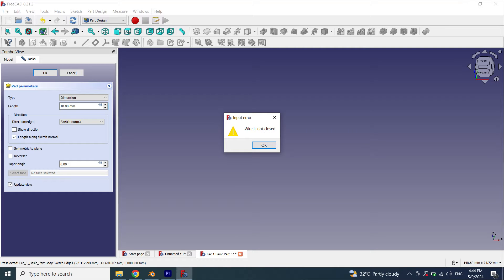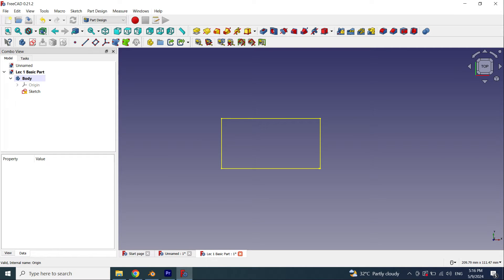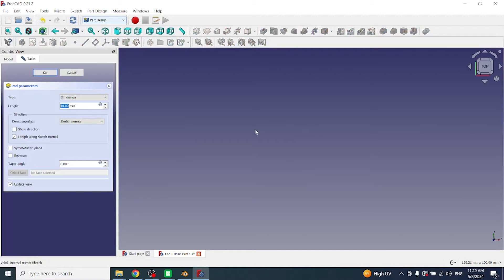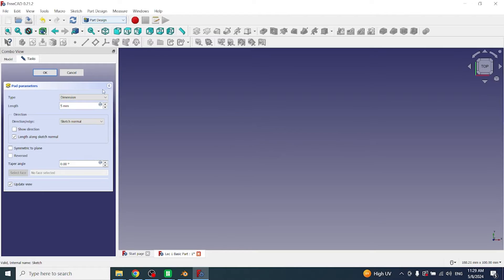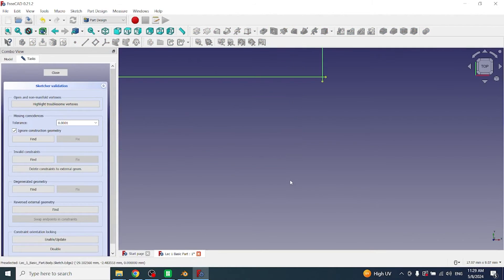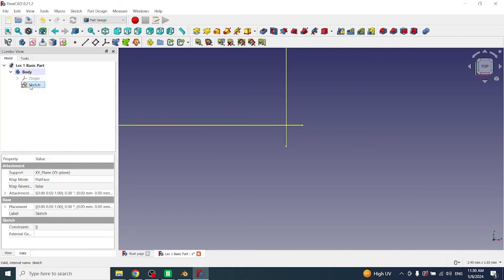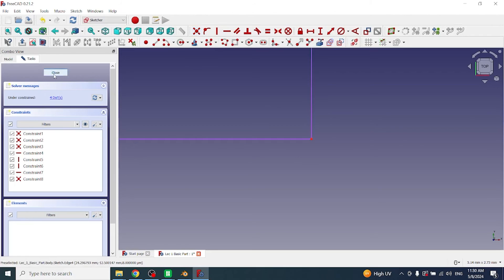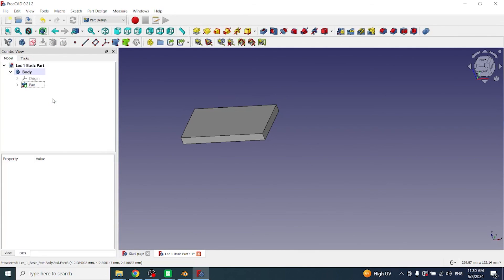How to identify & resolve "Wire not Closed" Problem in FreeCad 0.21.2 in less than 2 minutes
In this video I will explain a very basic problem of Freecad in version 0.21.2 and higher.